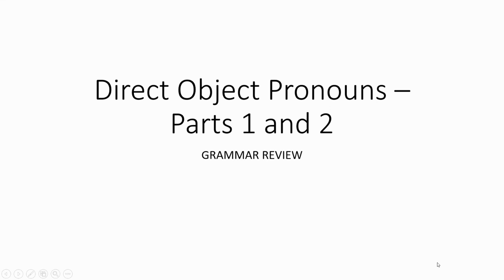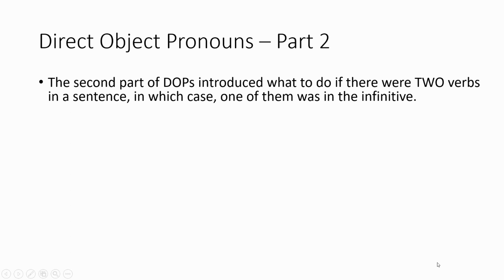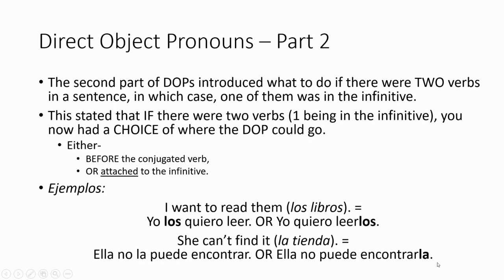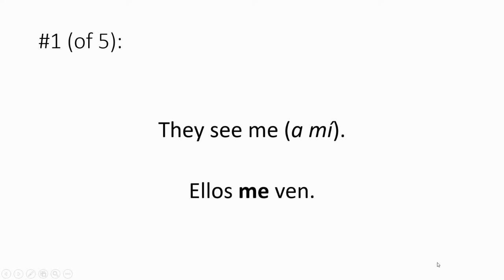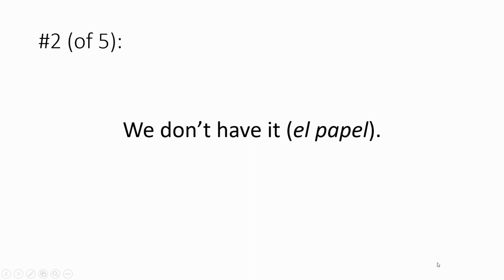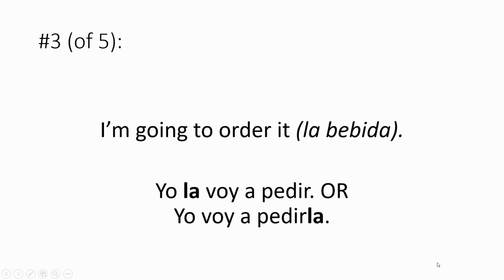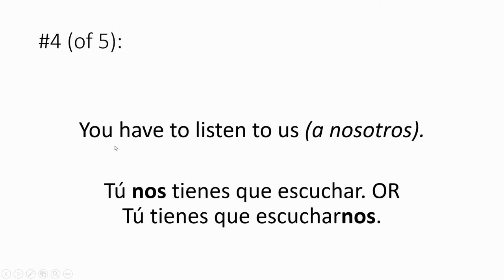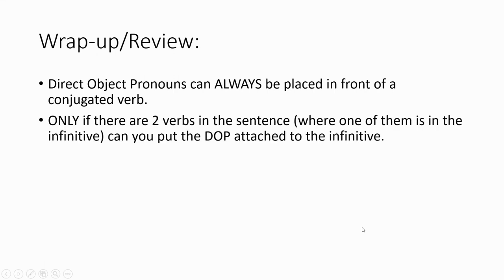Direct Object Pronouns - Parts 1 and 2 GRAMMAR REVIEW